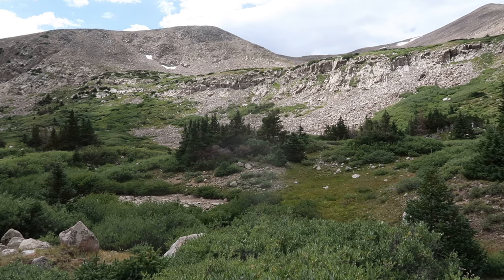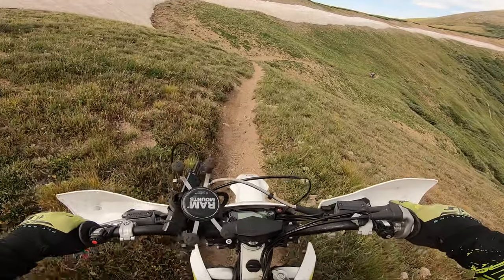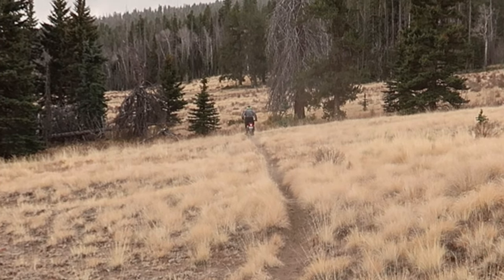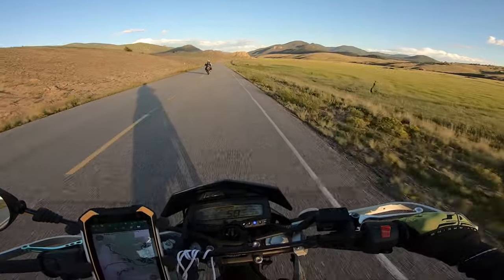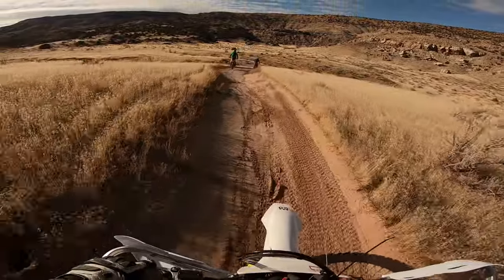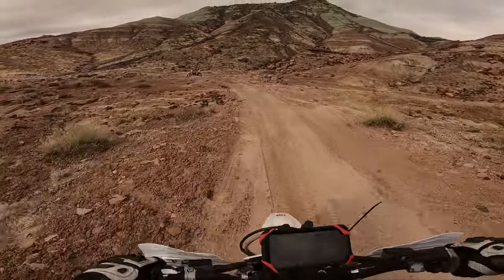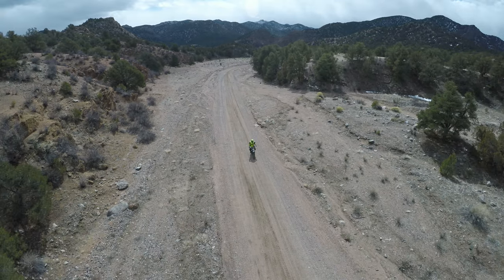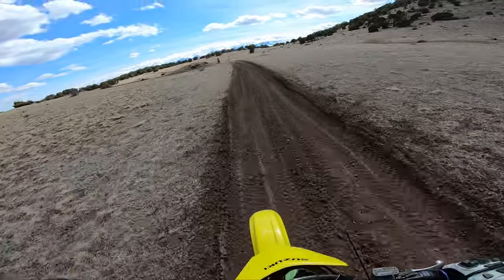is the KLX250 right for you? Should you buy the KLX250?